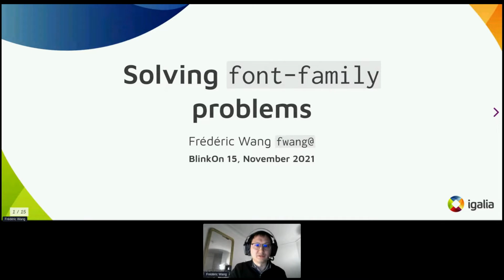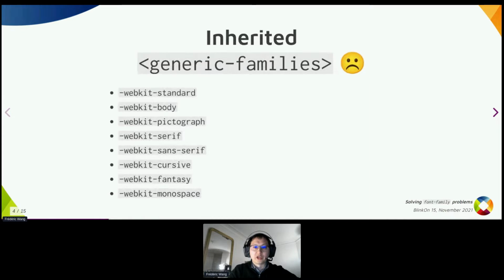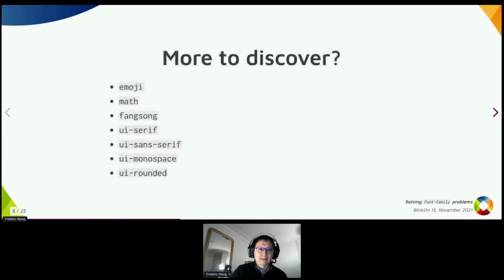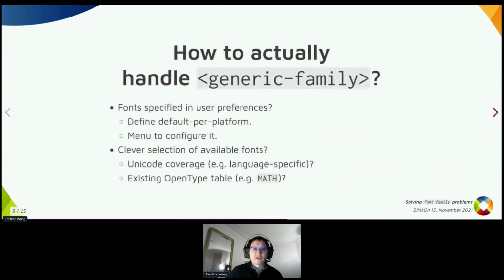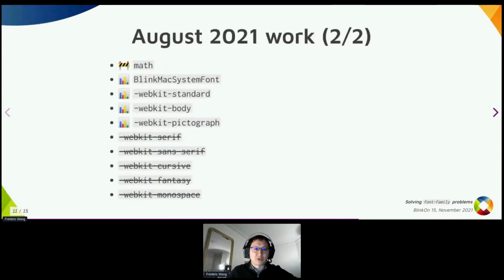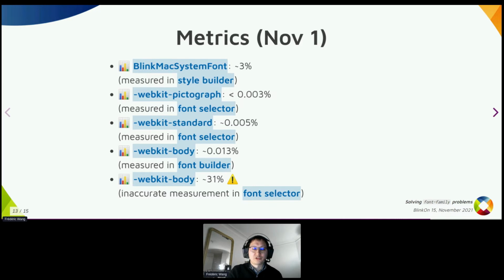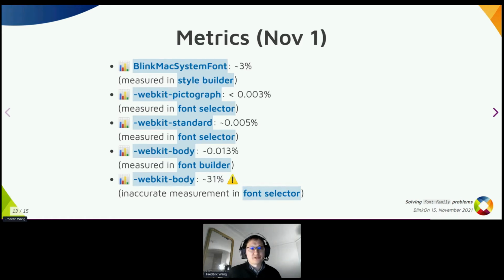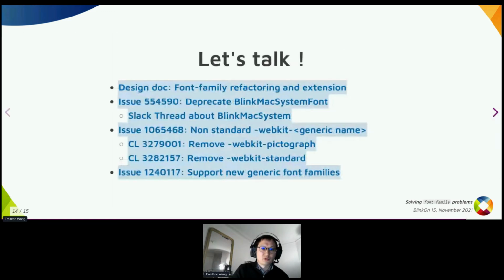Solving font family problems [BlinkOn 15]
Frédéric Wang reviews the status of font-family implementation in Chromium and open discussion about how we can improve it.